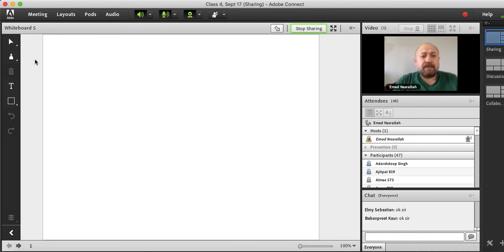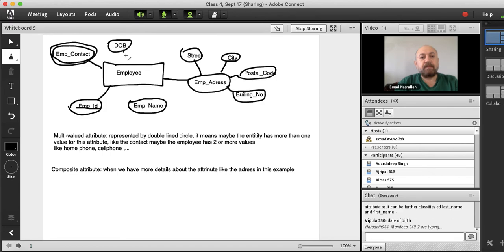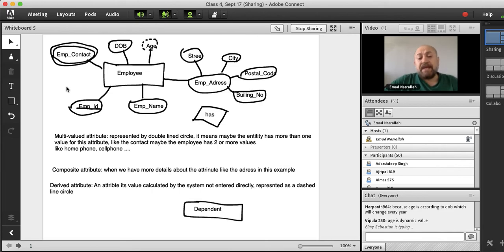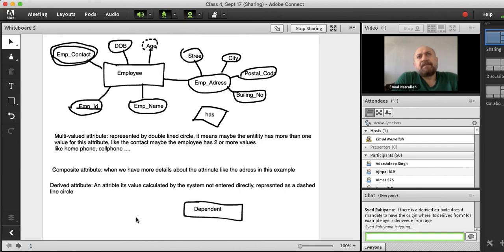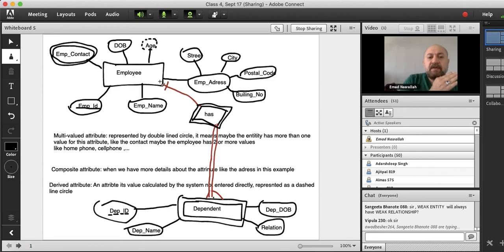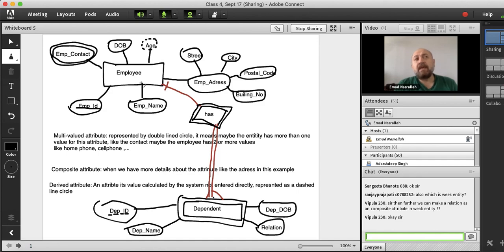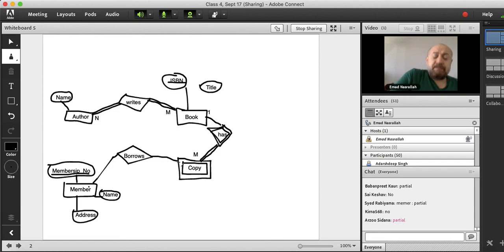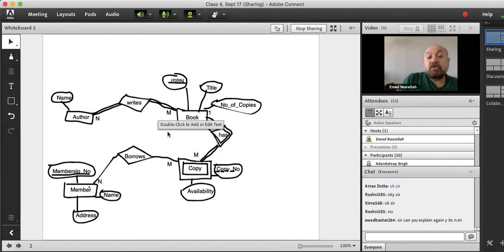Database design 3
The third class